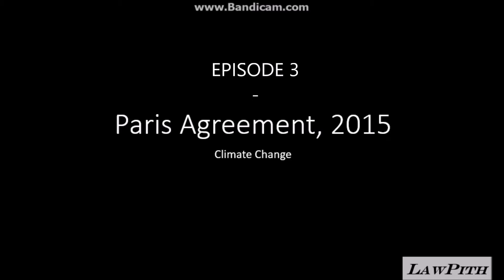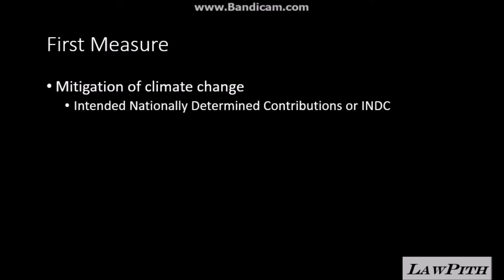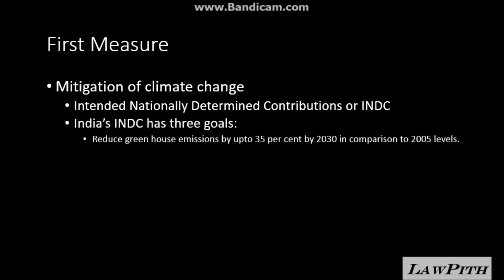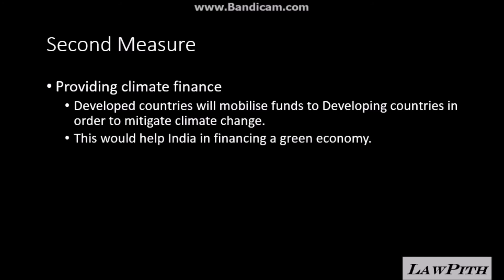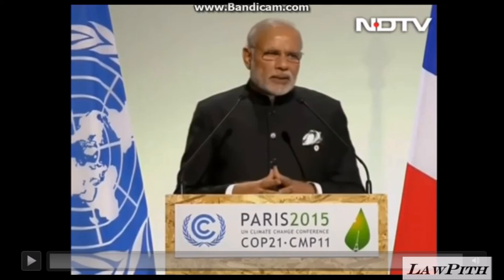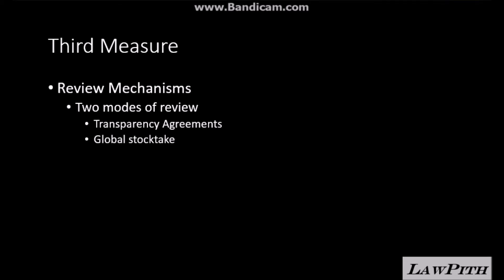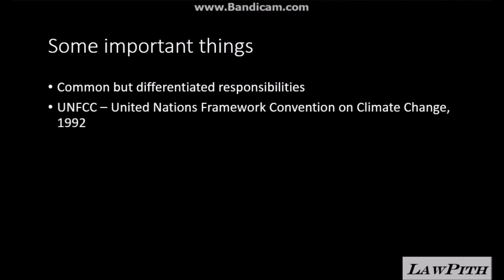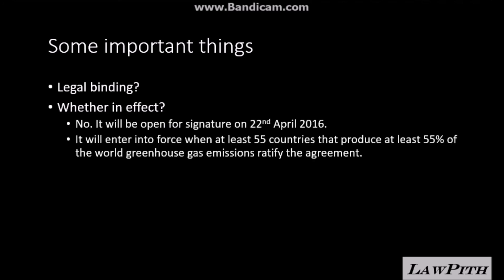Paris agreement on Climate Change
Once it becomes effective, Paris Agreement can alter the development of every country. In this video, we explore the various facets of this agreement by which it aims at solving the most complex problem of our generation - Climate Change!!